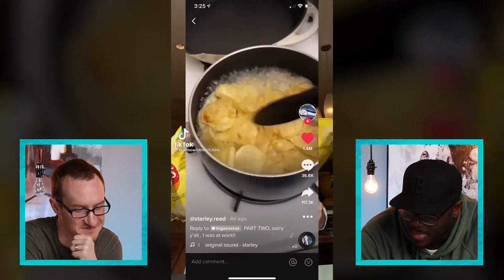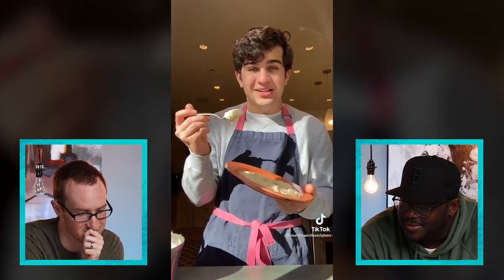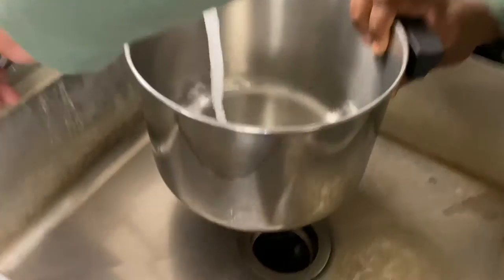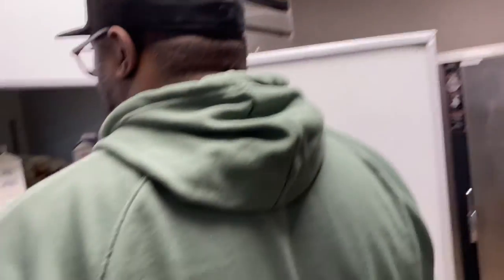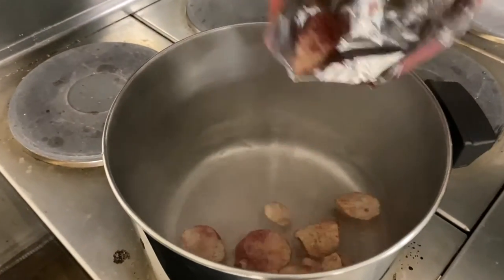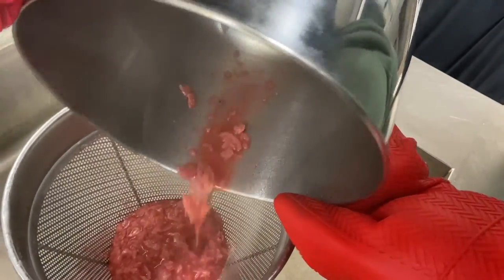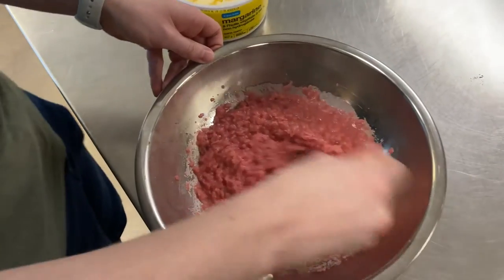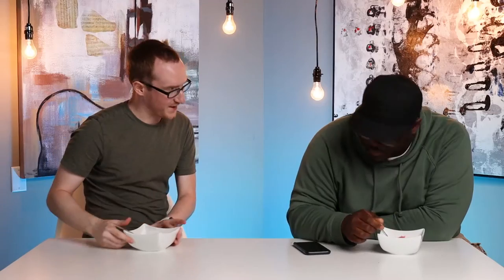Making mashed potatoes out of potato chips??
Is this good or not? We can't tell.